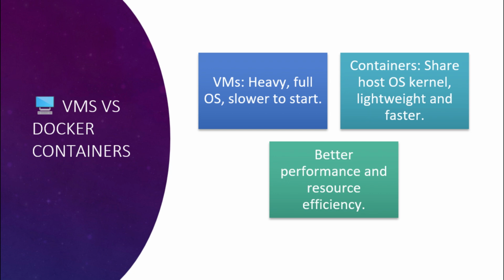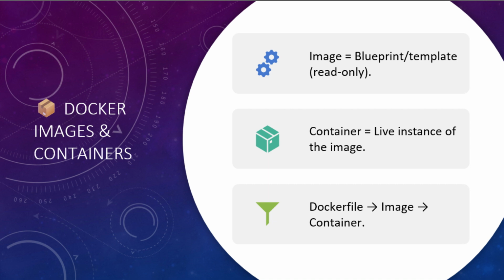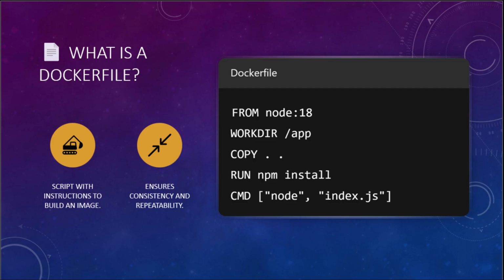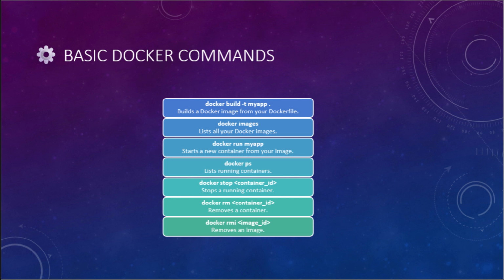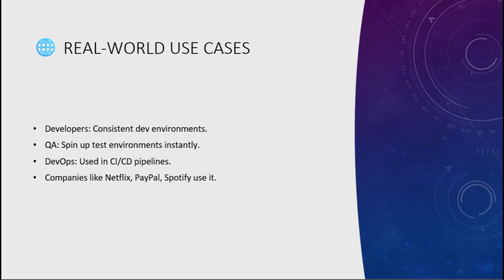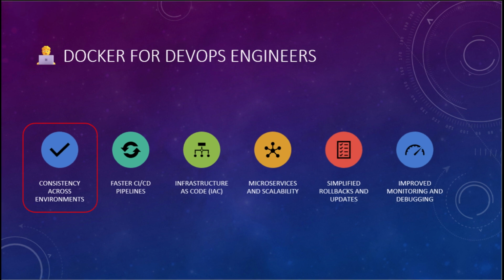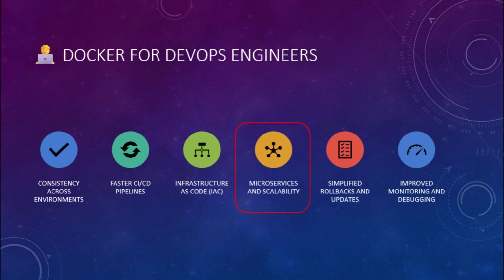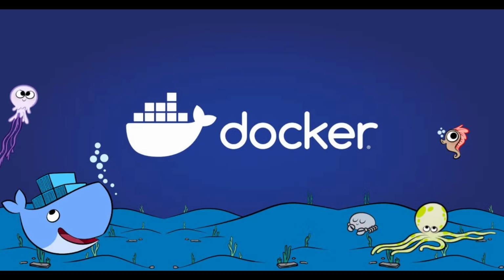Docker Basics for Beginners | Introduction to DevOps Engineering Episode 2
🔧 Docker for Beginners | DevOps Tutorial 2025 🐳

Welcome to the channel! In this beginner-friendly video, we break down the basics of Docker — what it is, how it works, and why it’s an essential tool for developers and DevOps engineers alike.

Whether you’ve heard the word “Docker” and felt confused or want a clear, practical explanation — this video is for you.

🎯 What You’ll Learn:

What is Docker and why it's used

The difference between containers and virtual machines

Docker images vs containers (explained with a cooking analogy!)

How Docker works under the hood

What a Dockerfile is and how to write one

Basic Docker commands every beginner should know

Real-world use cases in Dev, QA, and CI/CD

Intro to Docker Compose

Why Docker is a must-have for DevOps engineers

💡 Perfect for:
DevOps beginners, software engineers, QA testers, students, and anyone curious about containerization.

📦 Example Dockerfile + Command Cheatsheet included!